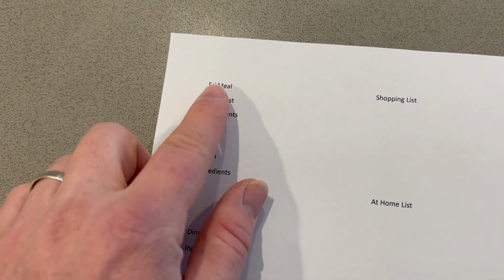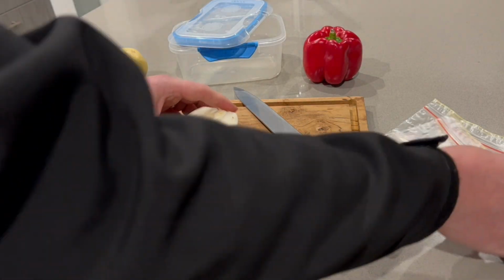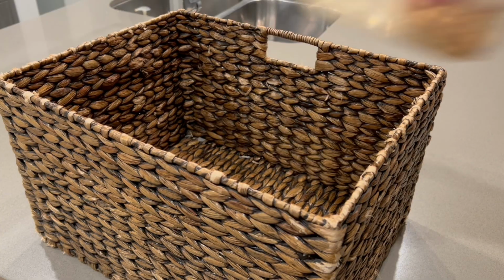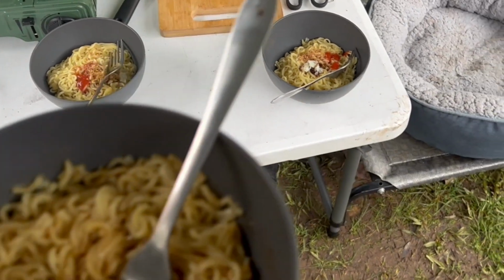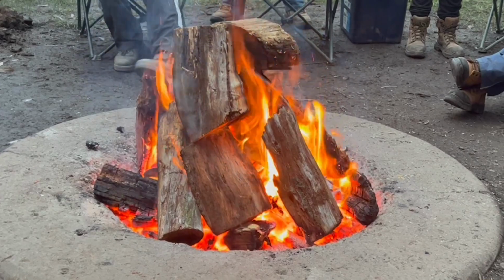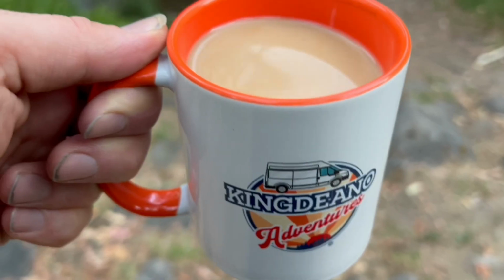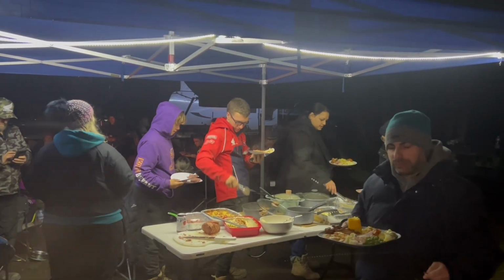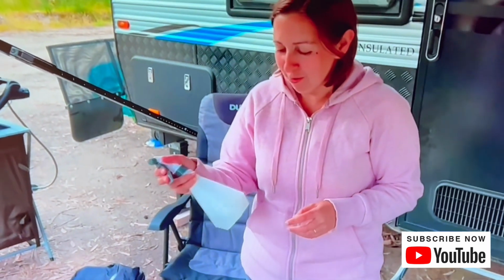10 Camp Cooking Tips / Easy Camp Cooking Tips / Camping Tips / Van Life / Top 10 Camp Cooking Tips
In this episode, I share 10 easy camp, cooking tips that are perfect for camping, van life, or RV life. These tips for cooking and meal prep for camping make things easier and more enjoyable. Whether you're a beginner camper or you've been camping for years, this video will help you to level up.

We hope you enjoy our channel. It’s great to see Australian tourism picking up with many people traveling around Australia in caravans, campervans, RVs, and camping in tents. We enjoy part-time van life, creating weekly episodes that are live at 5pm (AEST) Sundays, and sharing our experiences on our travels with our cavoodle, Twyla. In our episodes we stay at free and paid campsites, showing our tips and tricks for making life on the road easier and more fun. Come join us on our adventures!